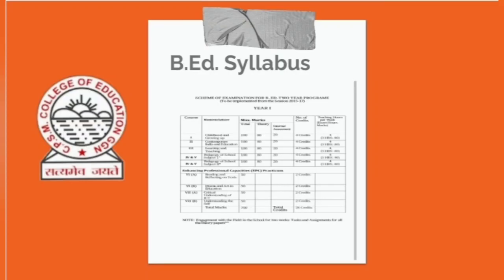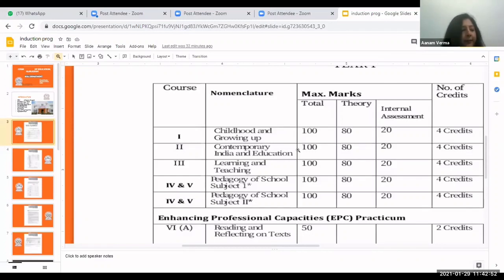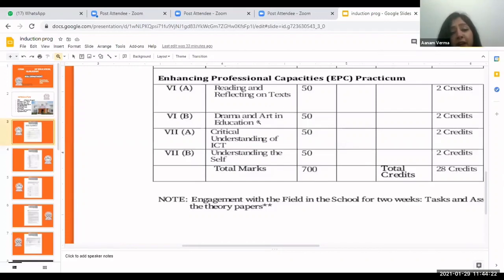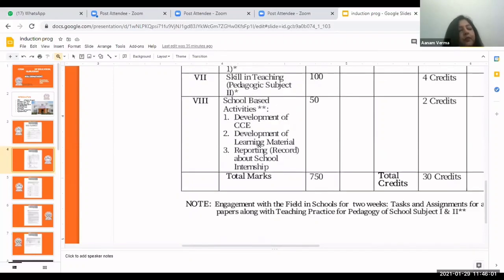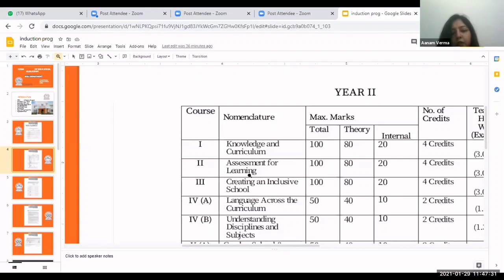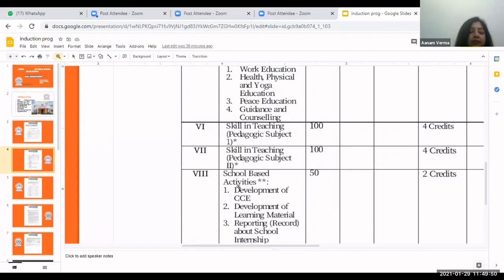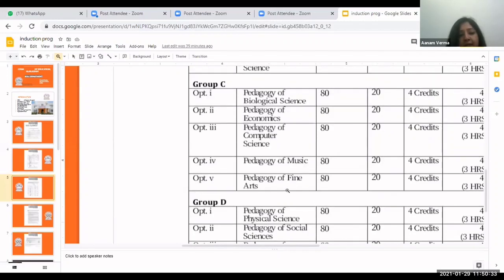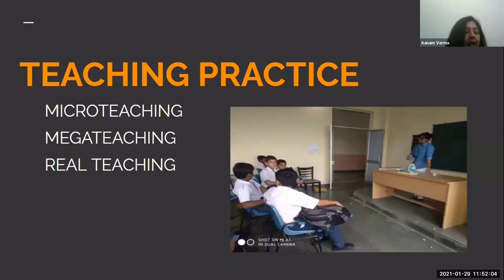B.Ed. Syllabus | MDU Rohtak | Ms. Aanam Verma, H.O.D.| CPSM College of Education | Gurugram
Introduction of B.Ed. Syllabus of  M.D.University Rohtak by Ms. Aanam Verma, H.O.D. (B.Ed. Department),CPSM College of Education, Gurugram